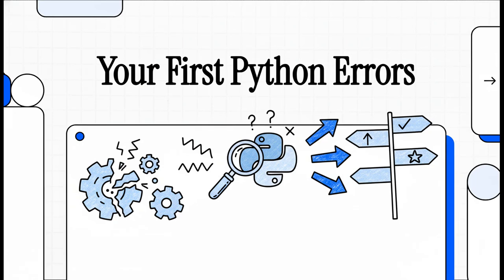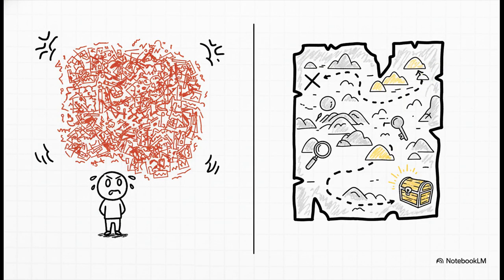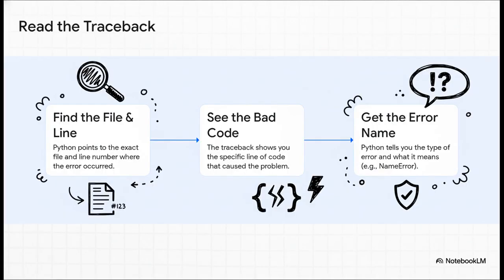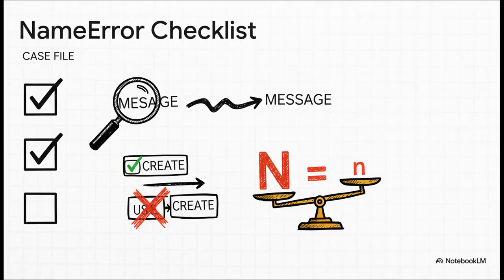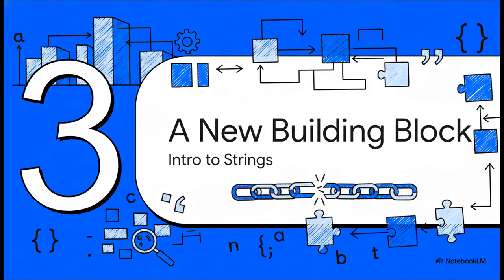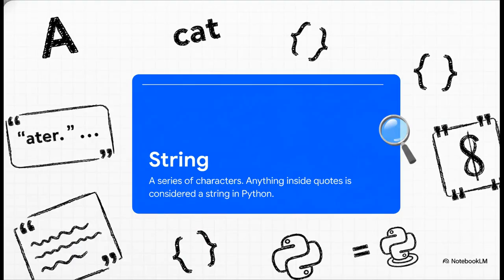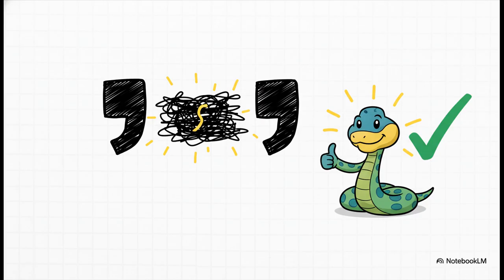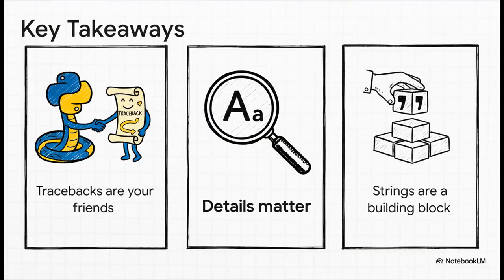Your First Python Errors